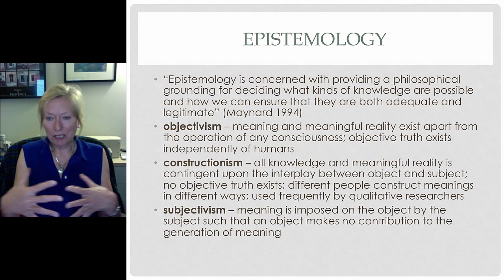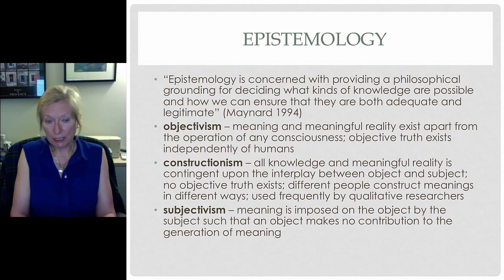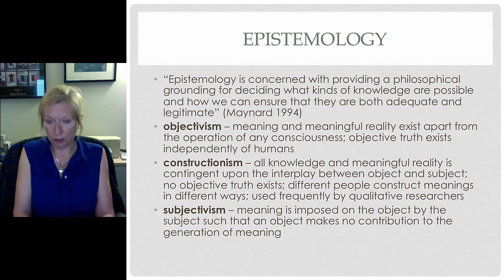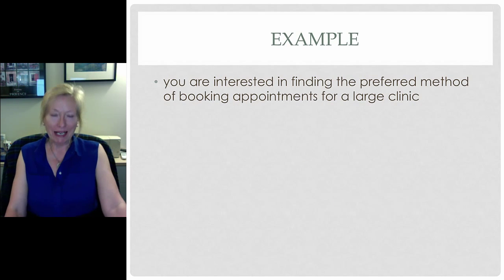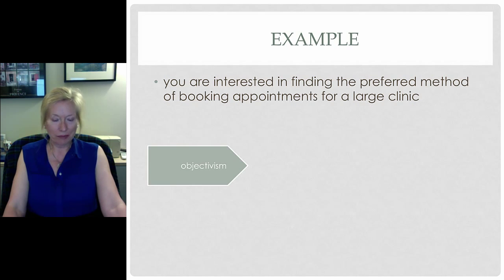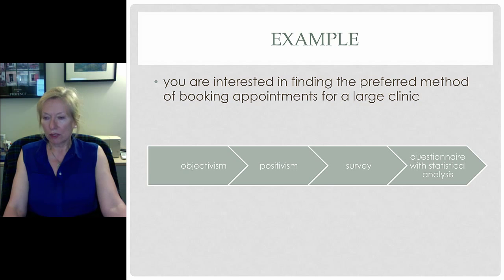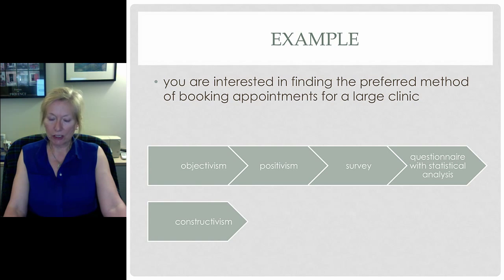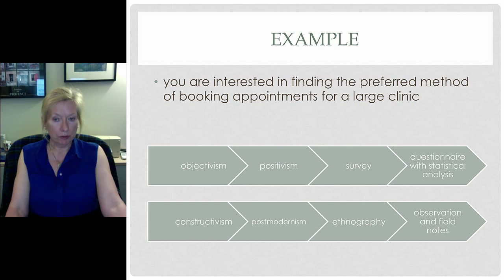Introduction to the Research Process Ruth Martin